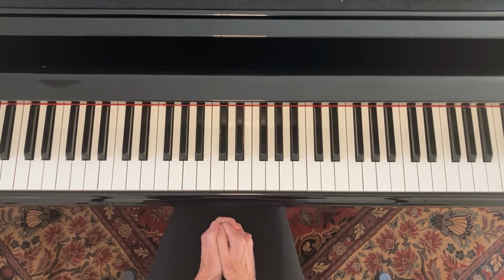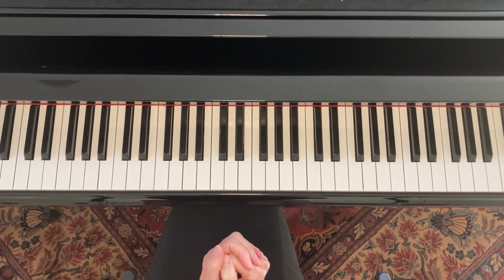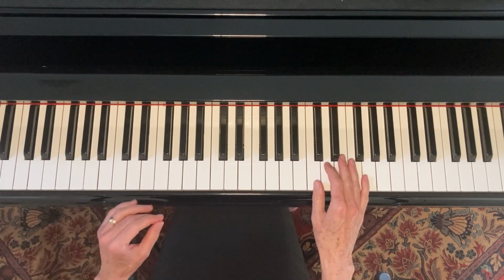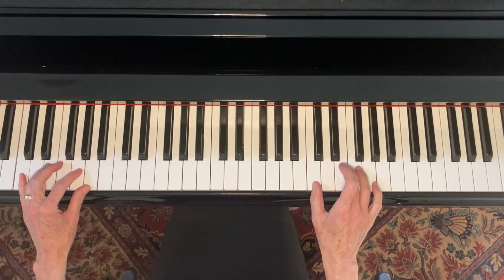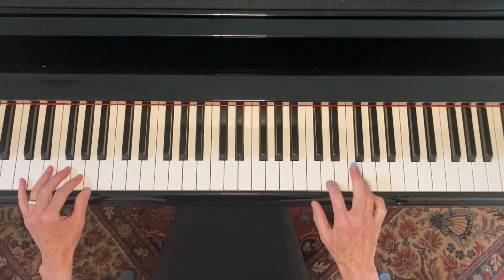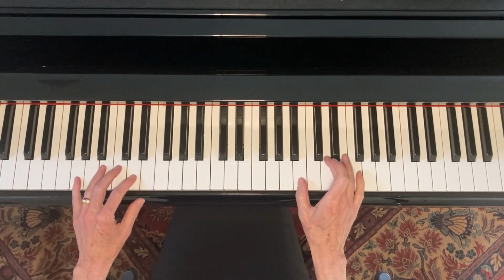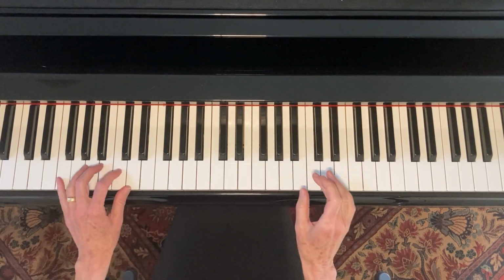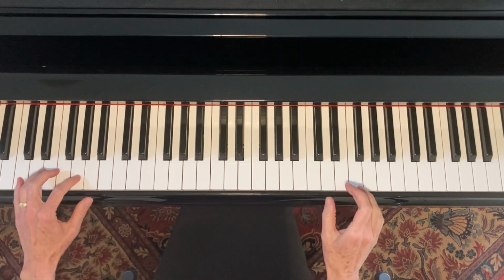"Twilight Tremolo🏝" 36-Bar Blues/Boogie-Woogie Piano and Keyboard Fun!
Blues/Boogie-Woogie Piano tune. Includes detailed tutorial and uses the new “Twilight Tremolo,” plus riffs you already know, including "Charlie" and "Thirds Roll" (aka "Pete Johnson Roll" which I learned from Brendan "Dr. K" Kavanagh Hope you like!